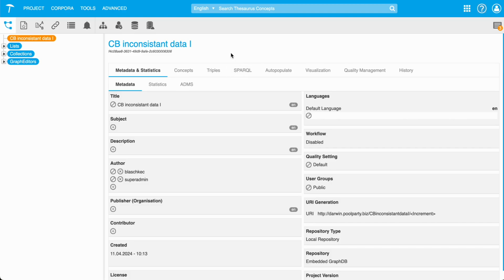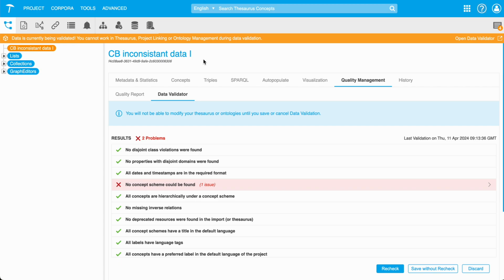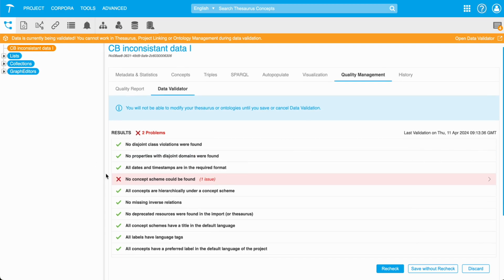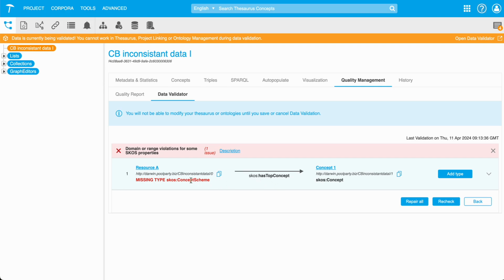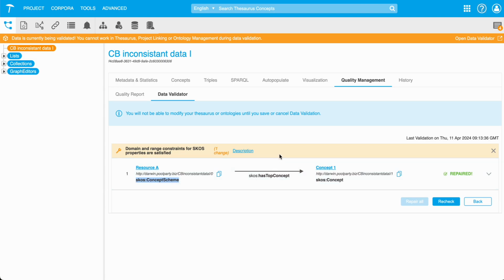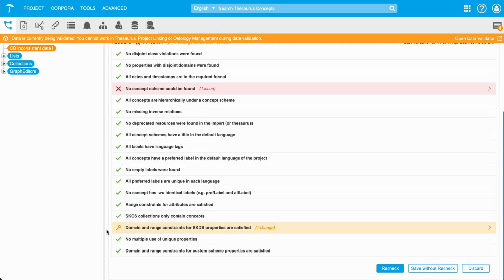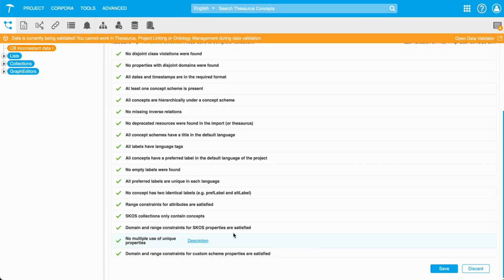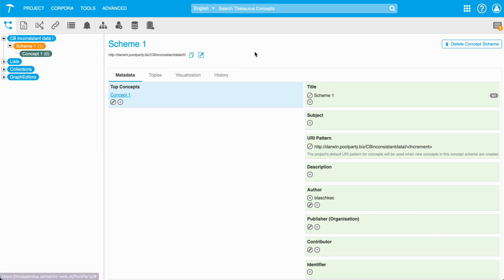PoolParty 2024: Data Validator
The PoolParty 2024 Release comes stacked with various product innovations and usability improvements.

This video dives into a significant usability improvement: Data Validator. The PoolParty Data Validator helps users to find and repair any data errors that appear in the taxonomy. Updates to this feature include a top banner that notifies the user that data validation is ongoing, more comprehensive error descriptions including visual aids, and an easy click-through to repair the item based on the error message. Users can run checks on their PoolParty data more seamlessly.